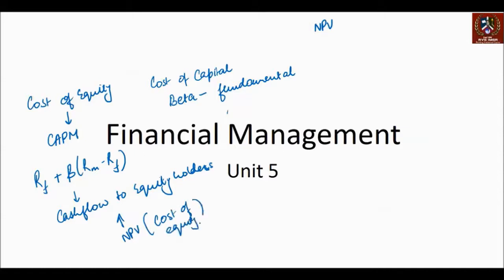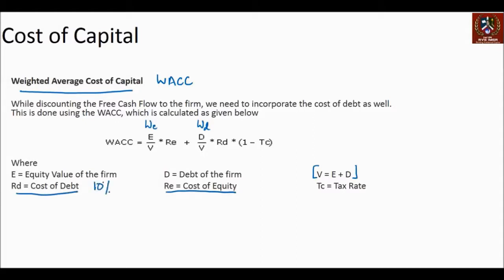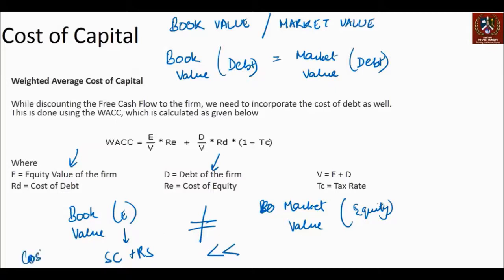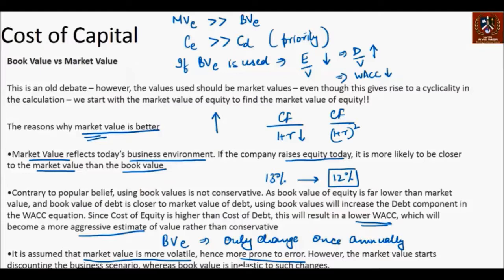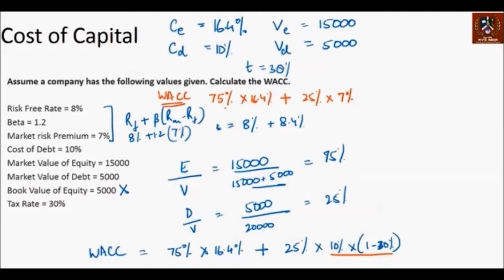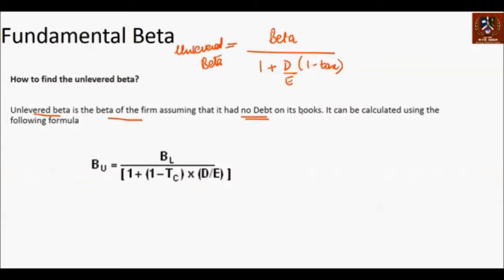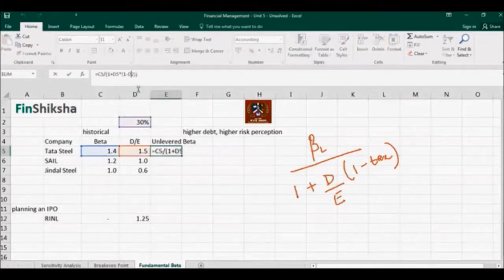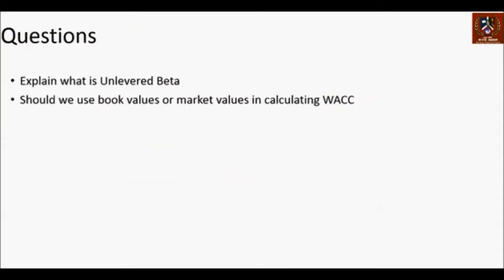Financial Management - Unit 5.4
The NPV Rule